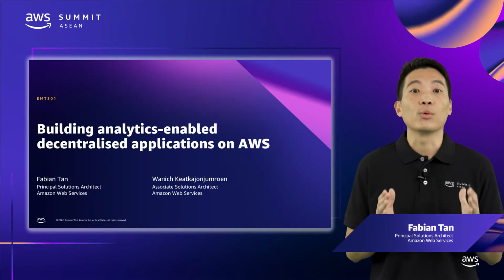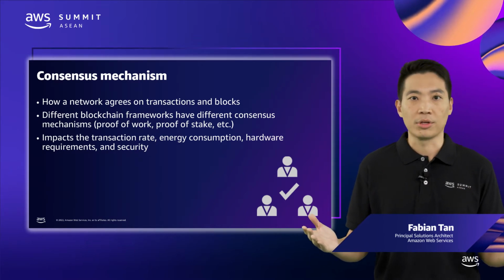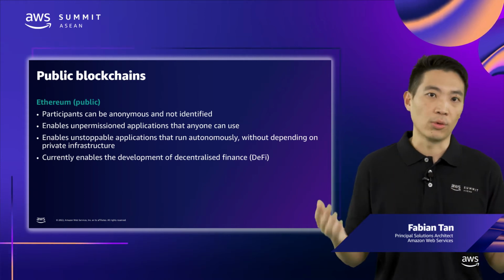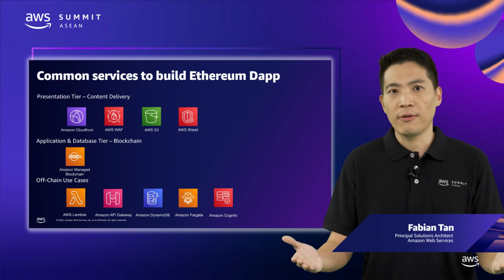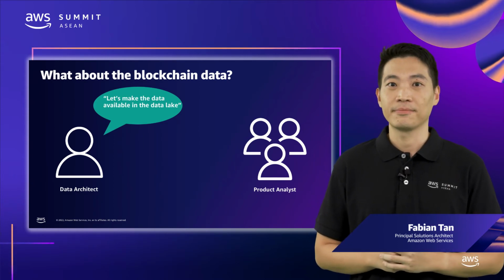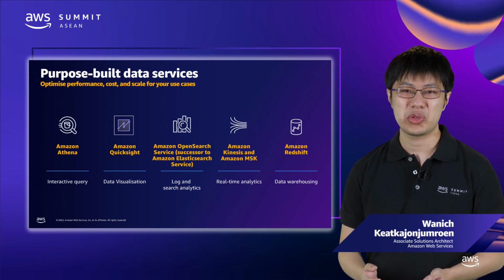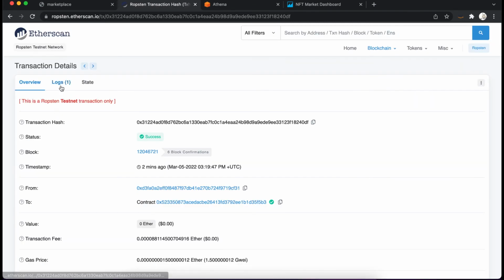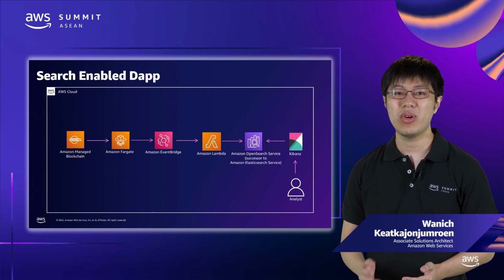AWS Summit ASEAN 2022 - Building analytics-enabled Decentralised Applications on AWS (EMT301)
Imagine building out a decentralised application, only to realise that the blockchain is just one of your data sources. What about your other existing data stores? Can you join them together to uncover new insights? In this session, discover how to emit blockchain events into AWS to gain insights into your data.